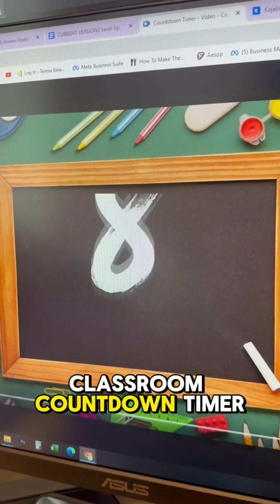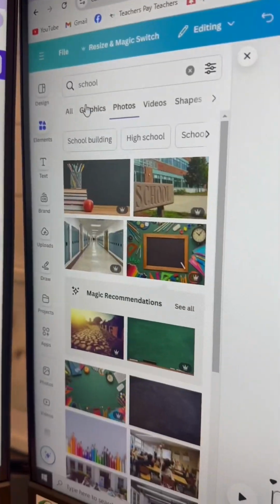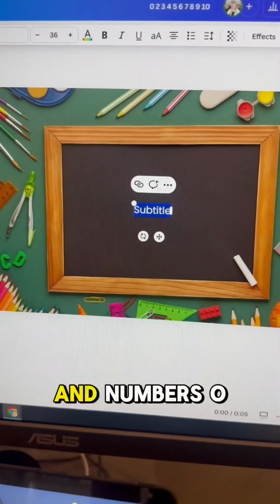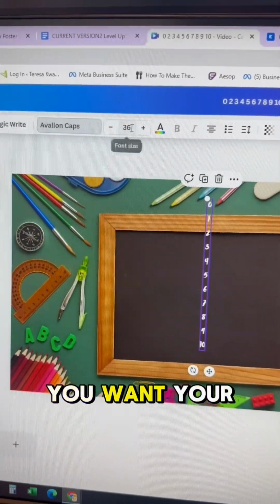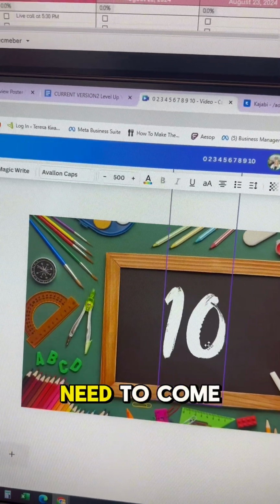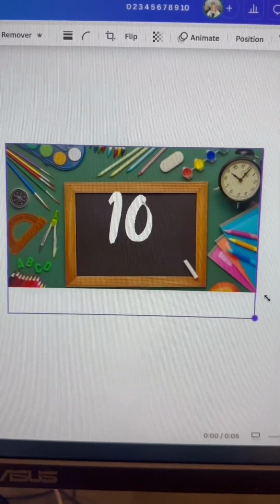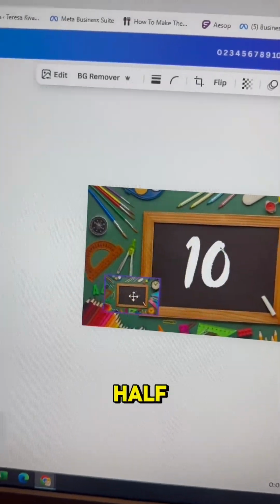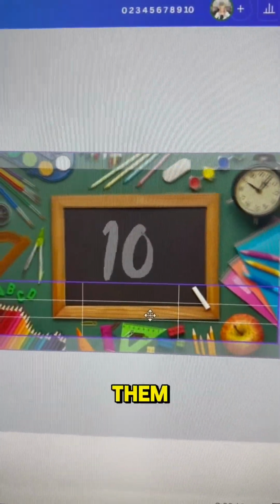Create custom countdown times in canva for teachers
Ready to EASILY create a countdown timer in Canva that will make your classroom run smoother? If you’re looking to save some time, drop a “FREE” in the comments, and I’ll send you a ready-made template straight to your inbox!

Here’s how you can create your own in just a few steps:

1️⃣ Start with a Video Design – Open Canva and select a video design to kick things off.

2️⃣ Add a Background Photo – Choose a photo that fills the entire page. This will be the backdrop for your countdown.

3️⃣ Create the Countdown – Insert a text box and add numbers from 10 down to 1 (or any range you prefer).

4️⃣ Customize Your Text – Play around with the font, size, and color to make it pop!

5️⃣ Position Your Number – Center the first number on the slide, making sure it’s clearly visible.

6️⃣ Hide the Other Numbers – To add a bit of mystery, cover the numbers not in use with your background image. Simply duplicate the photo, crop it, and place it strategically to hide the numbers.

7️⃣ Add Transitions – Choose the “Match to Move” transition for a smooth countdown effect between each slide.

8️⃣ Set the Timing – Adjust each slide to be 1.5 seconds long for a perfect countdown pace.

9️⃣ Repeat: duplicate the first slide, all the way down to zero!

And just like that, you’ve got a classroom-ready countdown timer! This simple tool can be a game-changer for managing time during activities. Give it a try and let me know how it works for you!